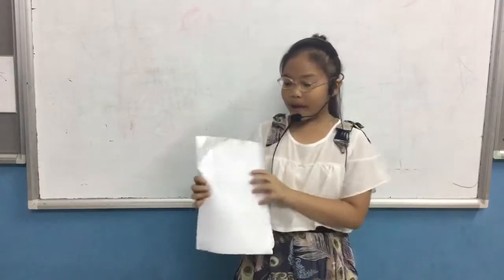CEC_Mini Project 2_My Mixture Book_Discover 2A_Anh Thư